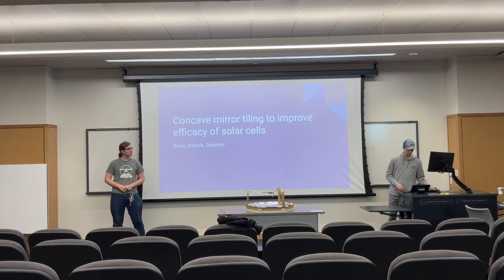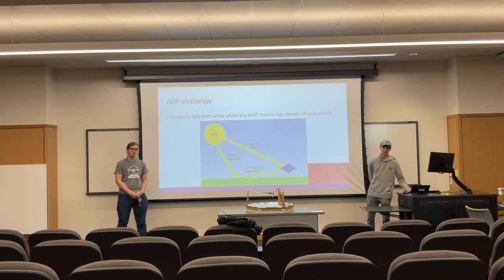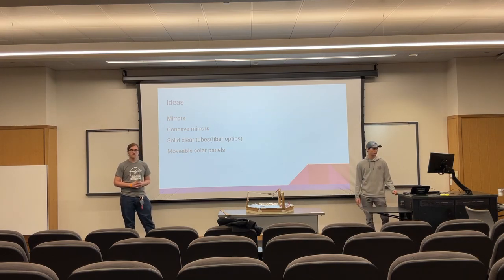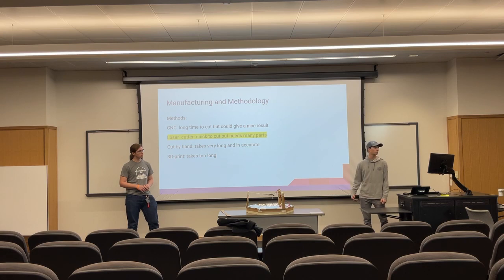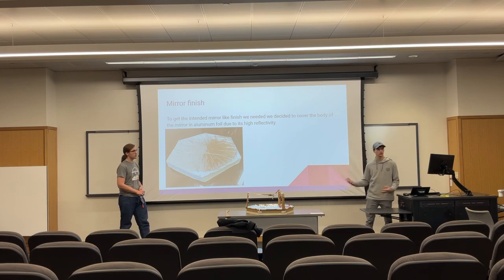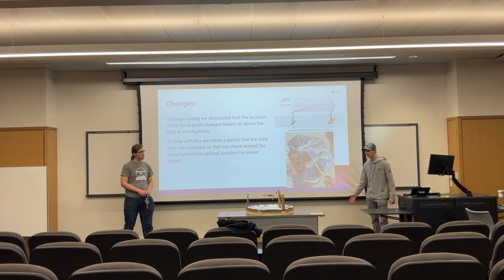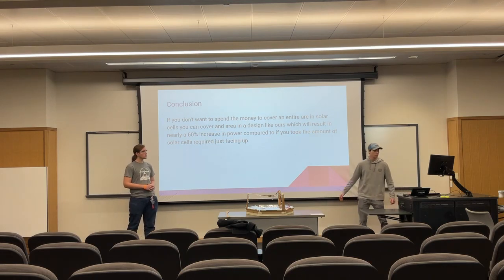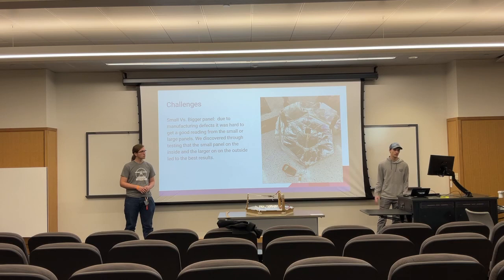66 - GDP - MakeOHI/O 2023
AEP Solar cell efficiency  with mirrors